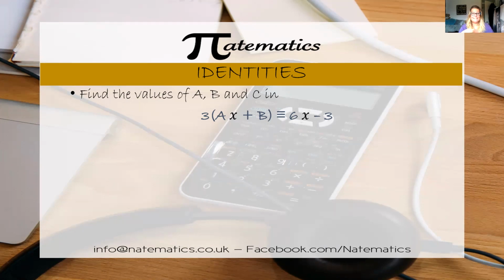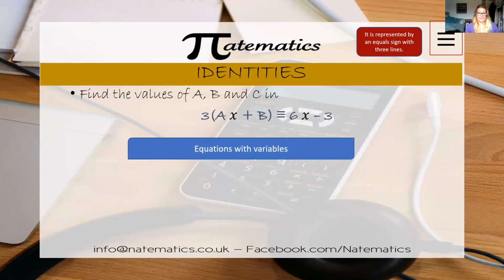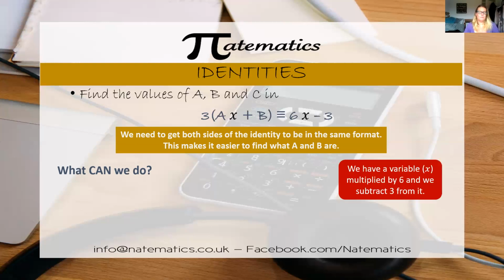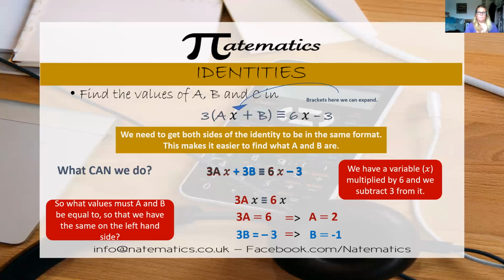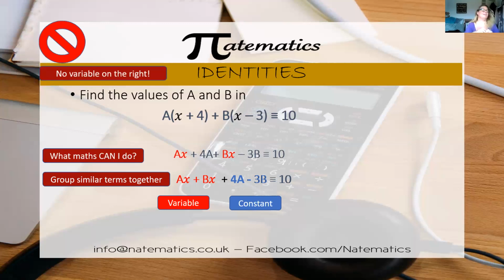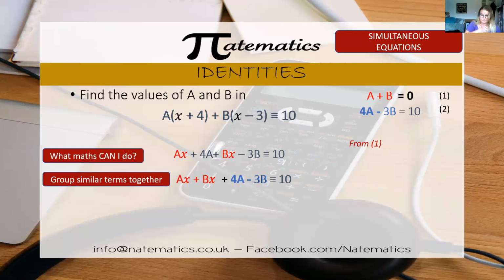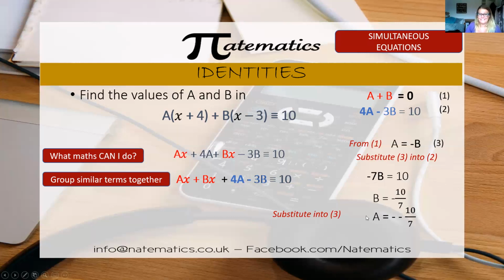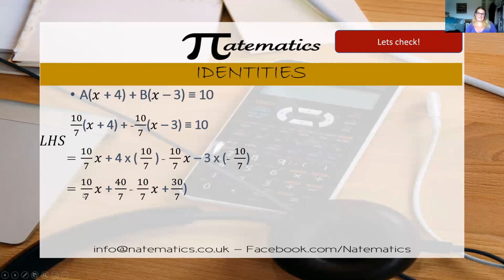IDENTITIES - NATEMATICS SUBSCRIPTION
In todays video, we look at what an Identity is in the context of Higher level Maths.

What are the objectives

What we need to do.

And as always with me, there will be lots of tips along the way which adds value to my videos.

I don't write a script to follow so occasionally I may say something that does not tie in with what is on the screen, If you want to clarify anything then please do so in the comments or get in touch in the maths clinic.